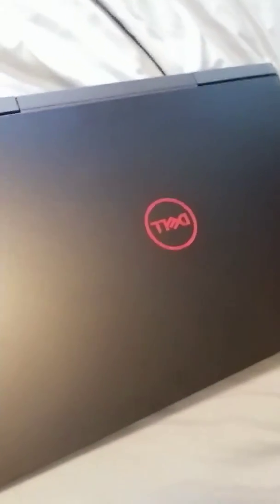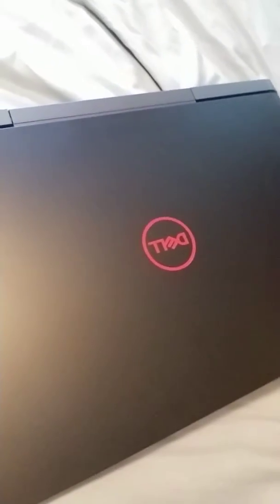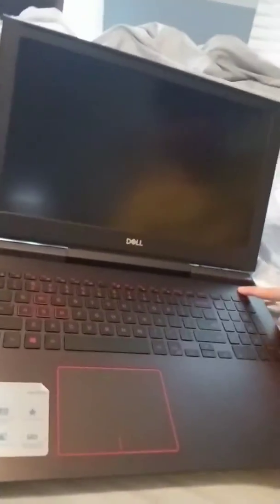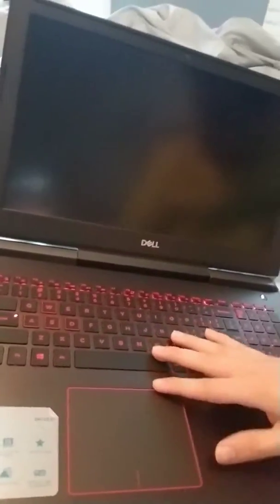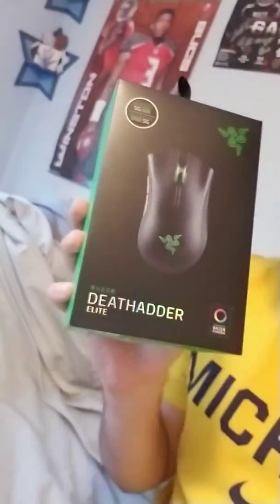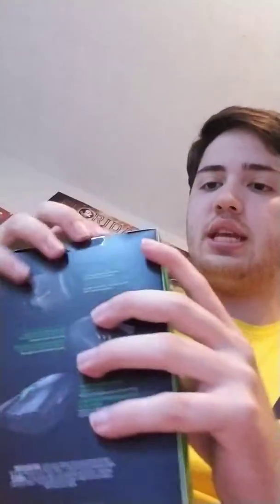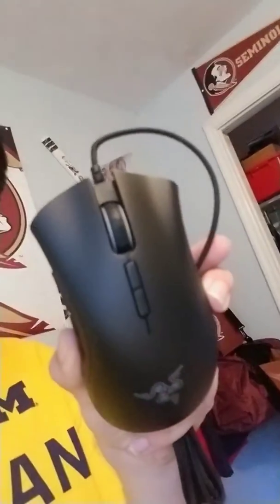Laptop + Gaming Mouse unboxing